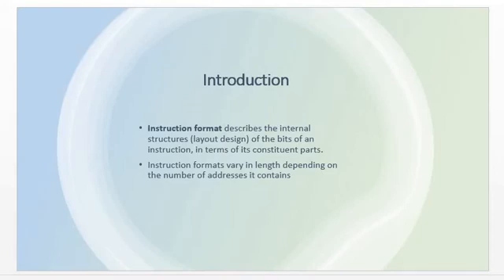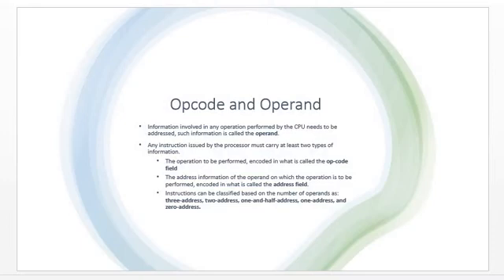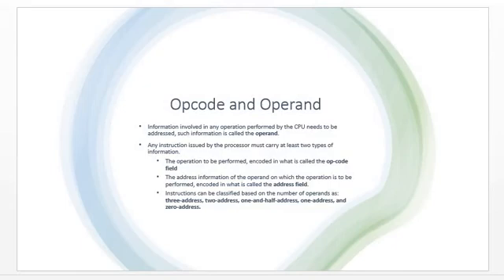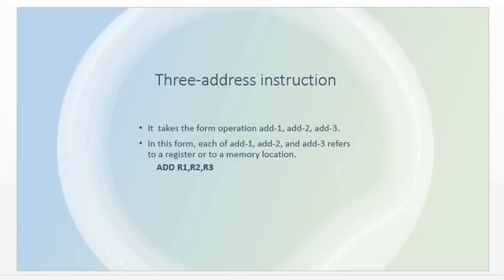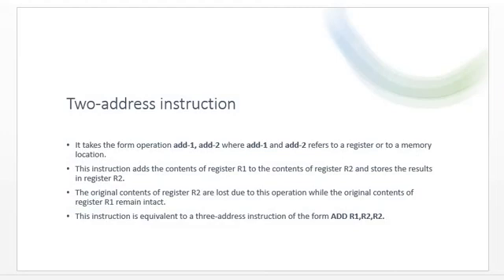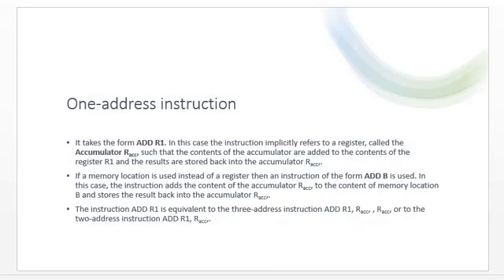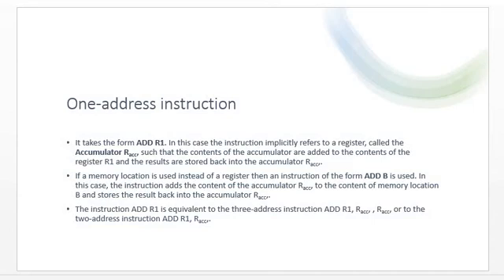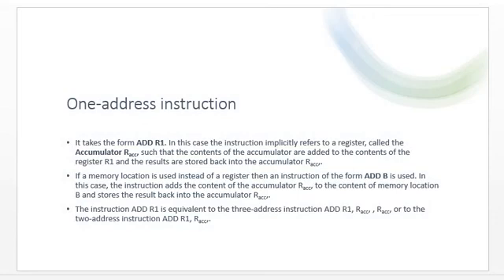Instruction Formats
three-address, two-address, one-and-half-address, one-address, and zero-address.